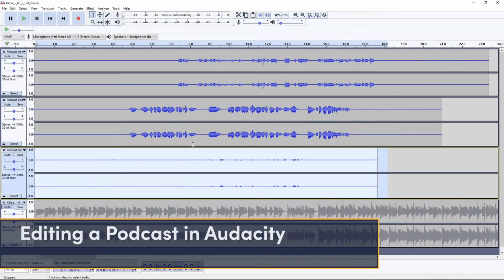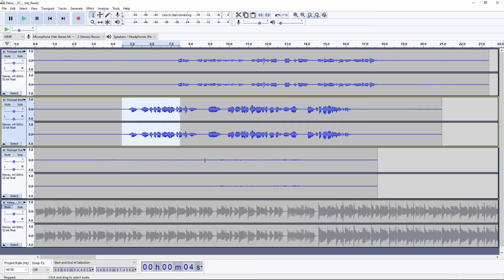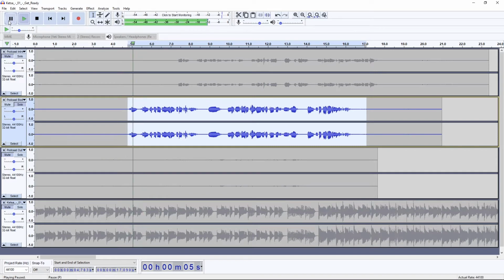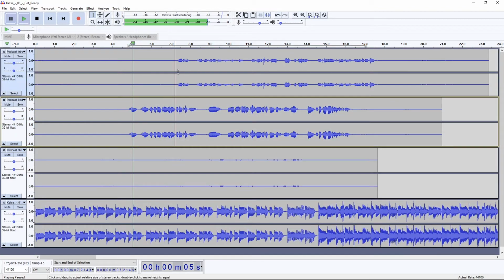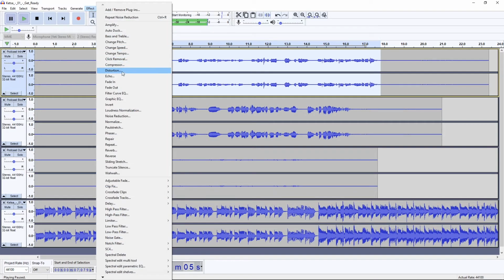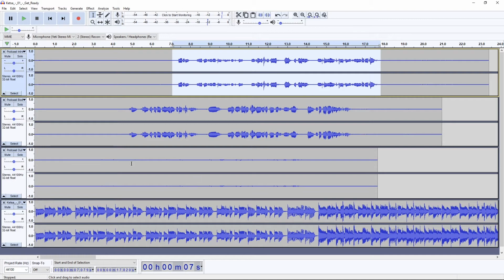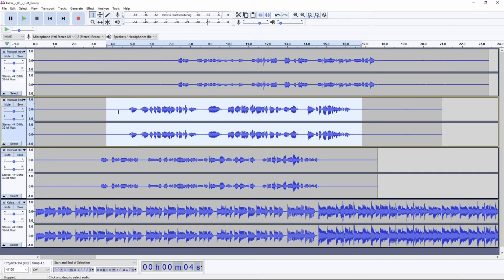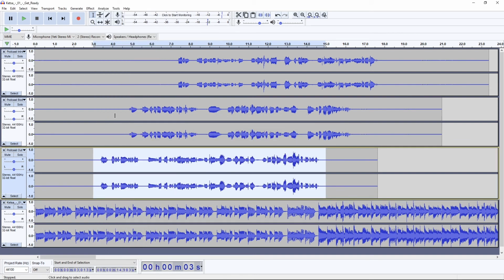Editing a Podcast in Audacity - Step 3: Level Your Vocal Tracks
This tutorial series shows you how to edit a podcast in Audacity. This is the third step in the process: making sure that the volume levels for each of your vocal tracks is as level as possible so that one piece of audio isn't louder or softer than another.

Download the audio files to follow along in this tutorial at go.uncg.edu/dacts-podcast-files.